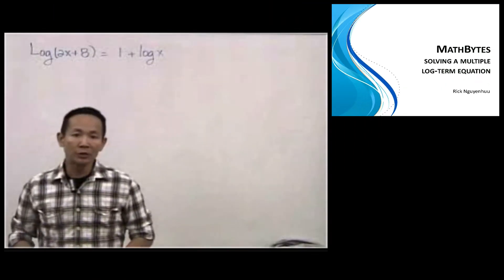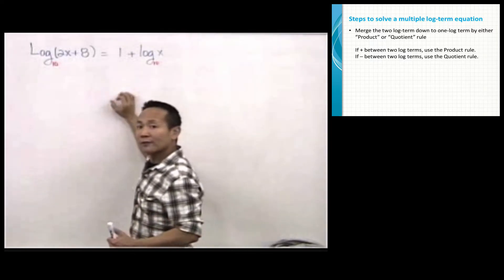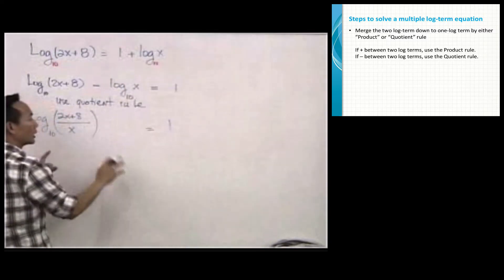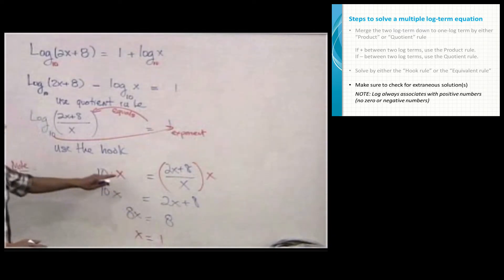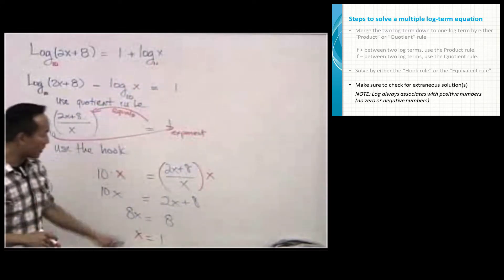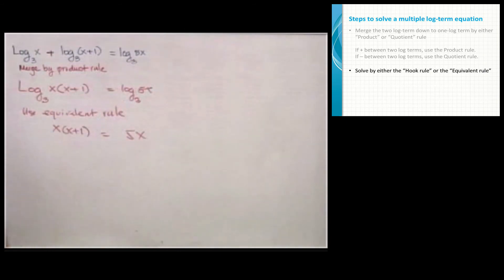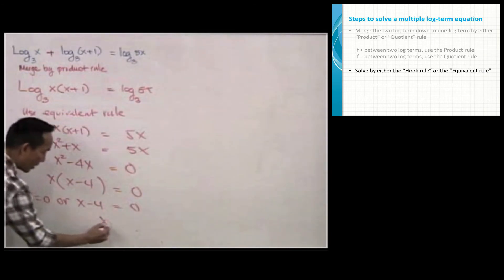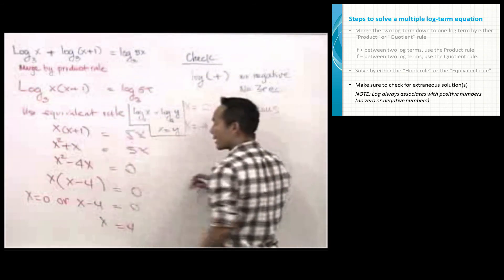MathBytes 10-Solving a Multiple Log Term Equation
Rick Nguyenhuu demonstrates how to solve a Multiple log term Equation.